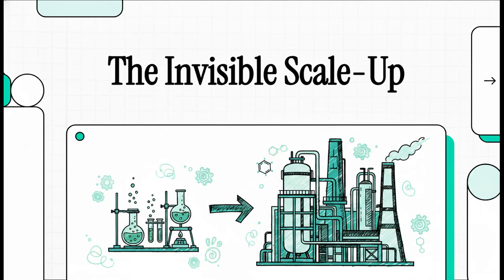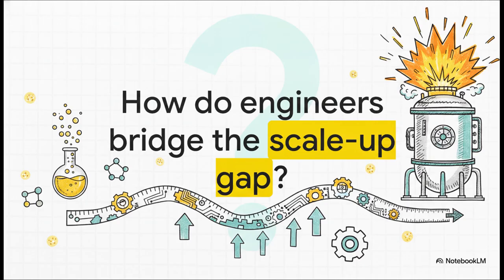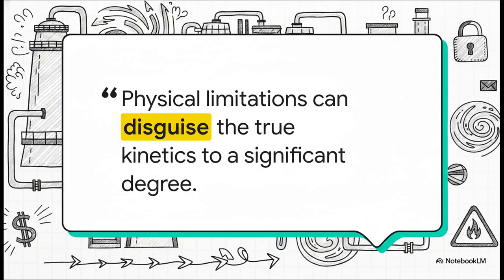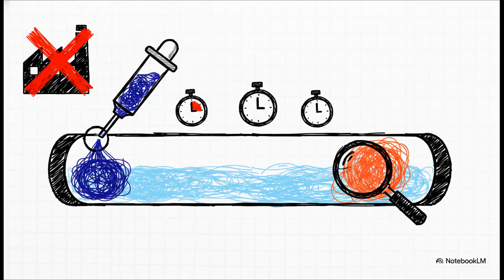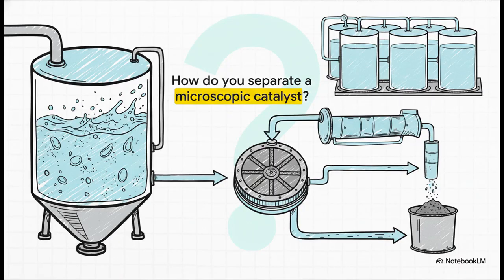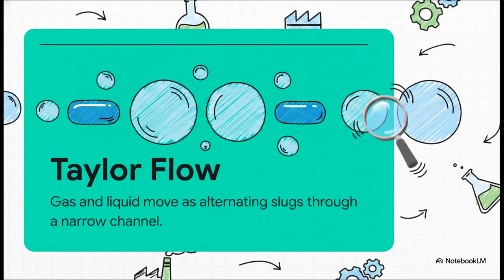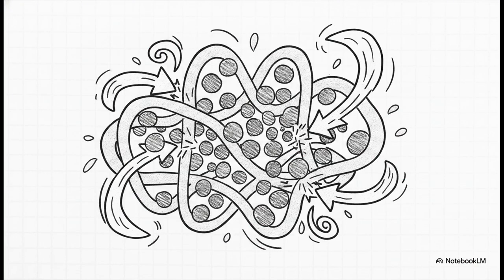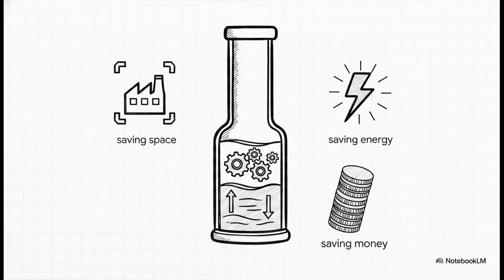The Invisible Scale Up: "Frozen Slurry" Secrets of Modern Chemical Architecture: Reactor's Heart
The "Frozen Slurry" and Other Secrets of Modern Chemical Architecture: 5 Lessons from the Reactor's Heart
In my twenty years on the plant floor, I’ve seen that while the massive turbines and high-pressure compressors get the glory in the brochure, the reactor is where the money is actually made—or lost. It is the absolute "heart" of industrial production, the specialized vessel where we attempt to force raw molecules into profitable products. The challenge isn't just about mixing chemicals; it’s an architectural battle. Beyond the massive steel shells lies a sophisticated world of micro-mechanics and "reverse" engineering where we manipulate flows at a scale invisible to the naked eye.
1. The "Frozen Slurry" Trick: Getting the Benefits of Particles Without the Separation Nightmare
In traditional slurry reactors, we chase kinetic efficiency by using tiny catalyst particles—"fines." They provide massive surface area, but they are an operational nightmare to recover. If you’ve ever dealt with a fouled pump or an eroded heat exchanger, you know the cost of failing to separate these fines.
Monolith reactors offer an elegant architectural exit from this trap. We call them "frozen slurry reactors." Instead of letting catalyst particles roam free in a suspension where they require constant filtration or decanting, we fix the active catalyst and its carrier as a thin "washcoat" directly onto the walls of thousands of parallel channels. This "freezes" the catalyst in place while maintaining the high surface area of a slurry.
"The difficulty of separating fine catalyst particles... can lead to significant operational issues. If not managed properly, catalyst particles remaining in the effluent can cause deposits or erosion in downstream equipment like pumps and heat exchangers."
By immobilizing the catalyst, we eliminate the need for downstream separation entirely, protecting our pumps and ensuring the integrity of the production line.
2. The Surprising Power of "Taylor Flow": Why Organized Bubbles Win
Organized Flow Patterns In broad vessels like bubble columns, gas bubbles occupy only a small fraction of the total cross-section. They move in chaotic, heterogeneous patterns that make performance unpredictable. Structured monoliths fix this by forcing a regime known as Taylor flow (or slug flow).
The Mechanics of Taylor Flow
Total Occupation: In these narrow channels, gas bubbles are physically constrained. They expand until they fill the entire cross-section, creating a highly organized, segmented pattern of alternating gas and liquid "slugs."
Induced Recirculation: The movement of these slugs generates internal recirculating flows within the liquid. This local turbulence ensures reactants are constantly pushed toward the catalyst-coated walls, preventing the "reactant depletion" that kills productivity in larger vessels.
Operational Stability: By defining the channel diameter, we define the operational limits of the reactor. This precision prevents the system from collapsing into Annular Flow, where the gas becomes a continuous stream in the center and loses all mixing efficiency.
3. The Micrometer Edge: Why Smaller Channels Create Faster Reactions
In our world, distance is the enemy of speed. In a monolith, the channel diameter is the primary lever for process intensification. As gas slugs push through these narrow passages, they displace liquid toward the walls, creating films that are often only a few micrometers thick.
When a film is that thin, the diffusion distance for a molecule to reach the catalyst is nearly zero. This drastically intensifies mass transfer, allowing for reaction speeds that would be impossible in a bulk tank. However, we have to play by the rules of physics. Flow in these micro-channels is typically laminar, which makes the system predictable but also subject to the Hagen–Poiseuille law. As we shrink the diameter to speed up the chemistry, the hydraulic resistance—and thus the pressure drop—increases. Modern design is the art of finding the "sweet spot" where mass transfer is maximized without creating a pressure resistance that breaks the bank.
4. Engineering in Reverse: The Pilot Plant as a "Truth-Teller"
Moving a process from a benchtop to a billion-dollar facility is a leap of faith I wouldn't take without a pilot plant. It serves as the essential "half-large scale" bridge.

Conclusion: The Future is Structured
The era of "stirring a pot" and hoping for the best is over. We are moving toward an age of highly organized, structured reactor architectures. Whether we are "freezing" slurries into monoliths or segregating phases with precision mesh, our ability to compete globally now depends on manipulating flows at the micrometer scale.
As we look toward the next generation of plants, we have to ask: Does the future of chemical engineering lie in building even more complex, "intelligent" physical structures to control the path of every single molecule?